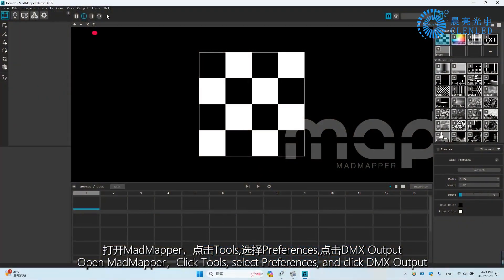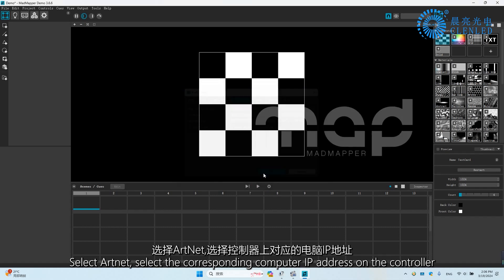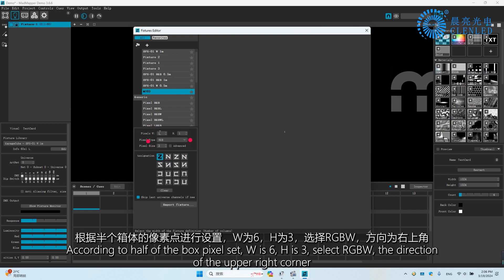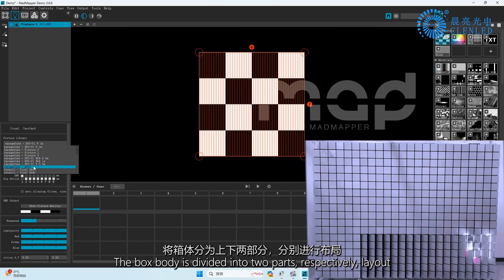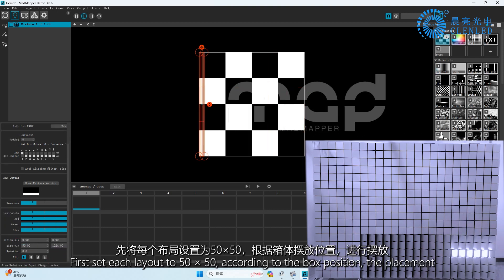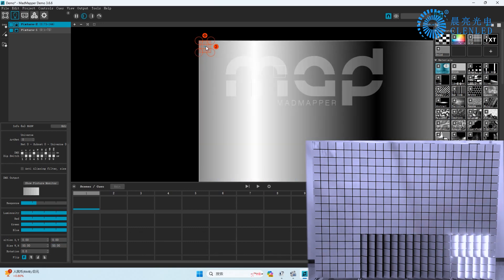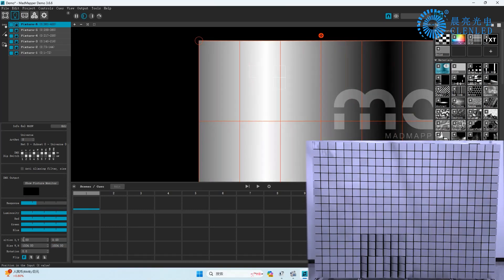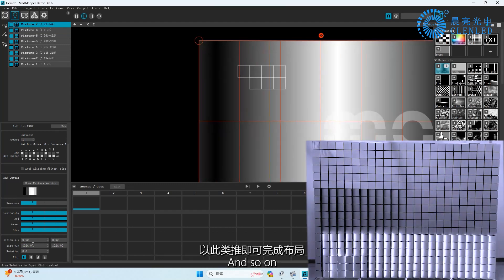How to use Mad Mapper to program the Scalelike Matrix lighting effects?